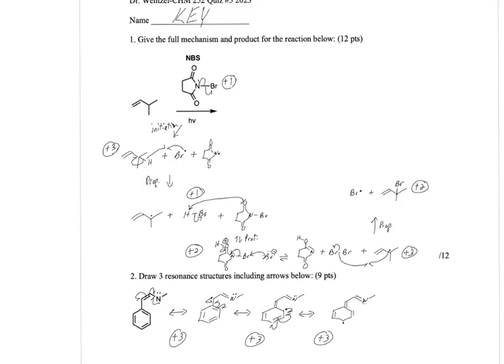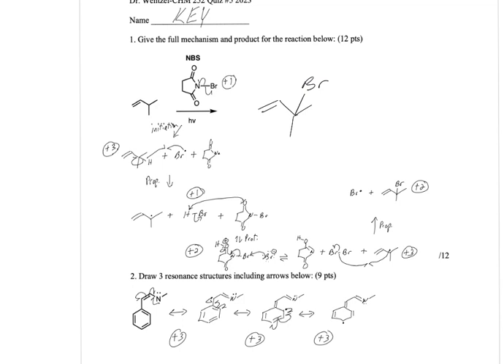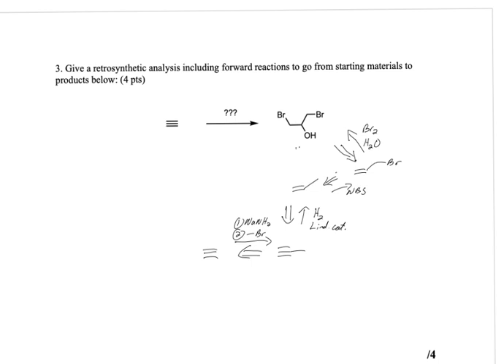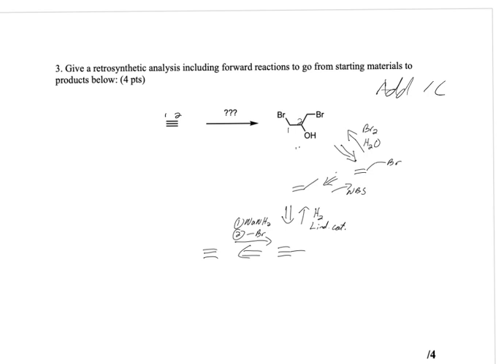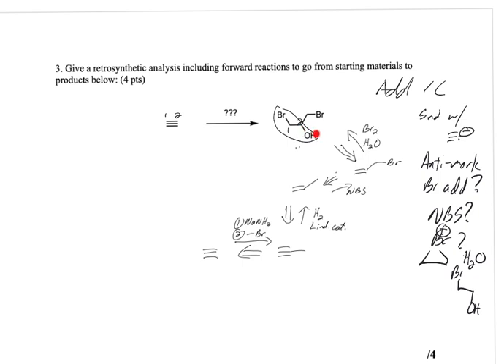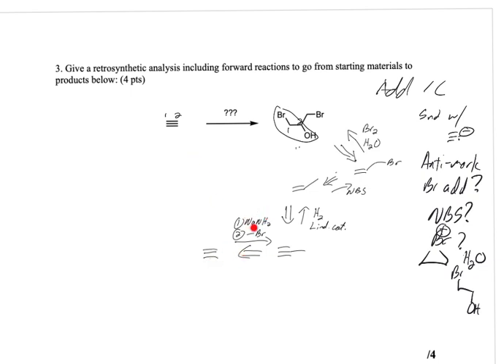CHM 252 KEY Quiz 5 Spring 2023